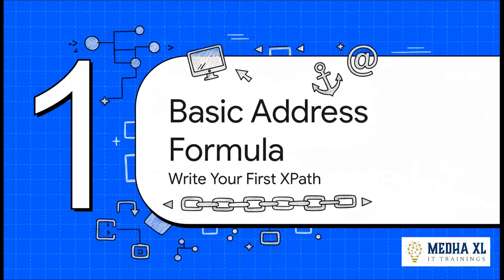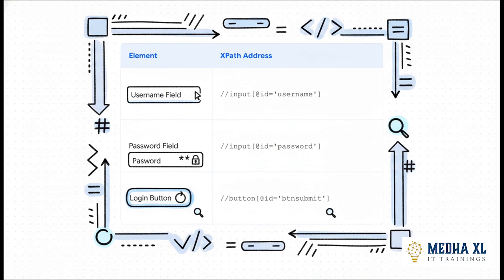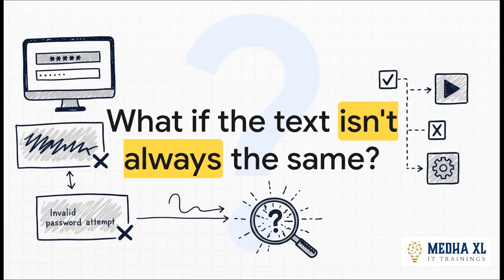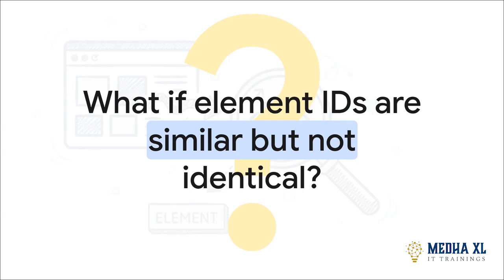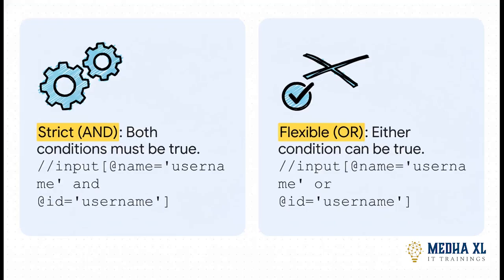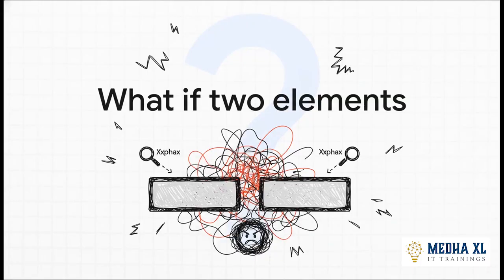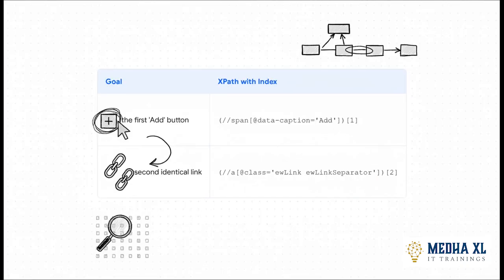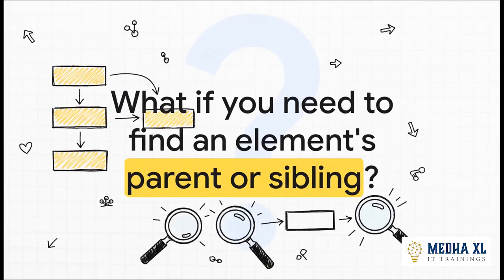Day 5 - XPath in Selenium WebDriver | Text(), Contains(), Starts-with(), Indexing & Conditions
Learn XPath like a pro!
In this video, we break down the most important XPath concepts used in Selenium WebDriver automation. Whether you're preparing for an interview or strengthening your automation skills, this session gives you clear explanations with practical examples.

🔍 What You’ll Learn:

✔ XPath basic structure — //tagName[@attribute='value']
✔ Using text() to match exact text on elements
✔ Using contains() for partial matches
✔ Using starts-with() to match beginning text
✔ Handling duplicate elements with indexing
✔ Combining conditions using AND / OR operators
✔ Overview of upcoming topic: XPath Axes Methods

🎯 Ideal For:

• Selenium beginners
• QA professionals preparing for interviews
• Anyone wanting to master XPath quickly